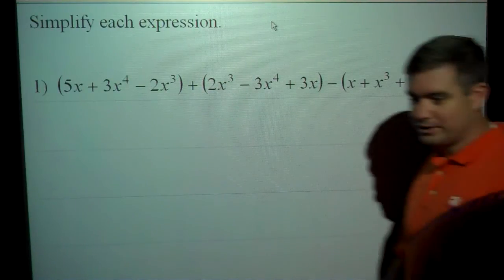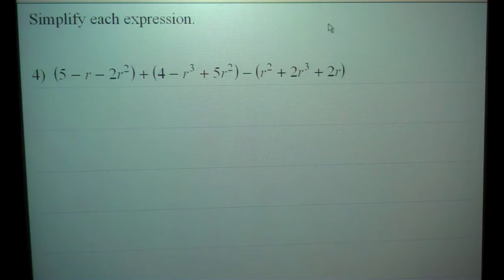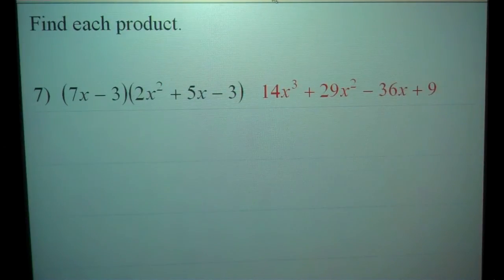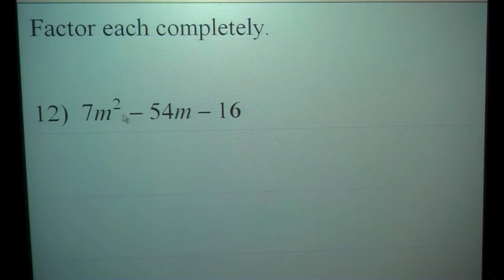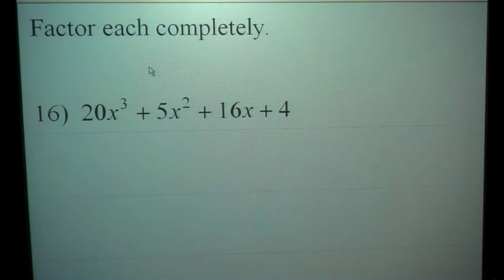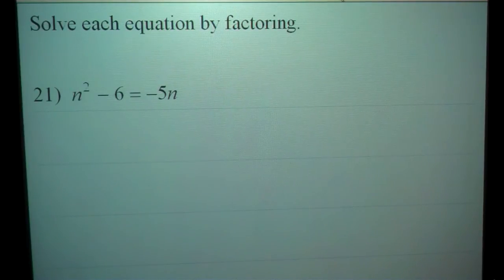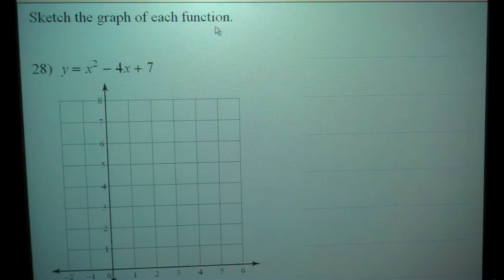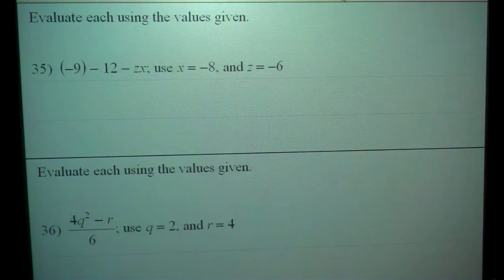Analytical Geometry Unit 5 (old math 2 Test Review and Answers)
This test covers a wide range of topics from adding, subtracting and multiplying polynomials to factoring and solving quadratics.  We finished up the chapter this week with factoring by grouping and graphing quadratics.

Please remember to study AOS, Max & Min, Domain & Range, and Fractional Word problems in addition to this review!

Hit "Like" if you like this kind of review...